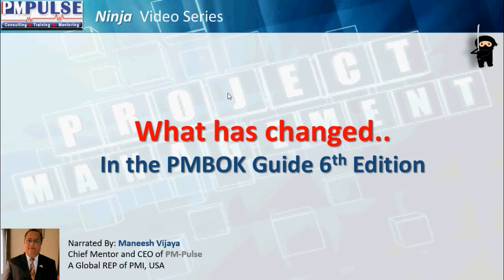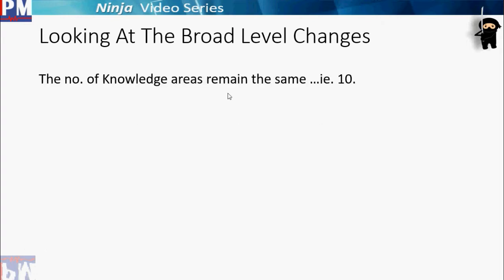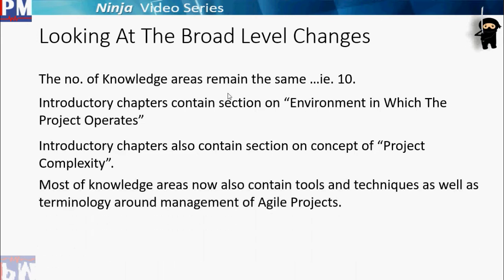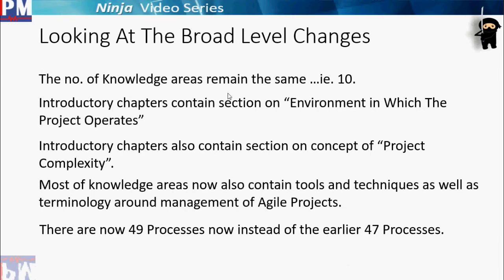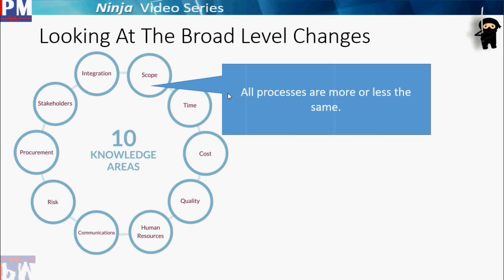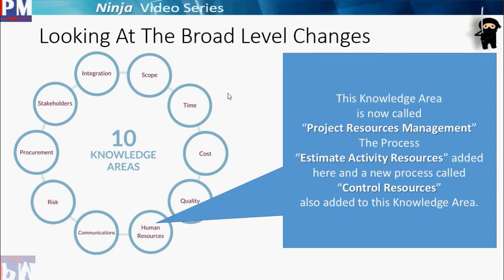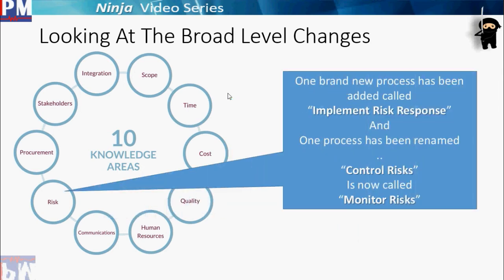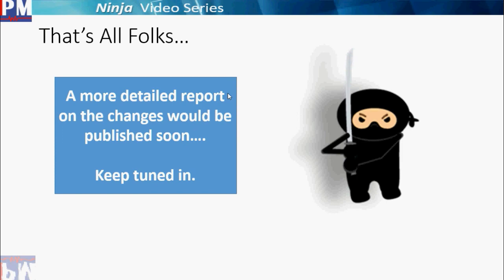PMBOK Guide 6 Edition Broad Level Changes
The PMBOK Guide 6th Edition by PMI was launched on September 6th, 2017. Here are some of the broad level changes that have been inculcated in this new version of PMBOK.